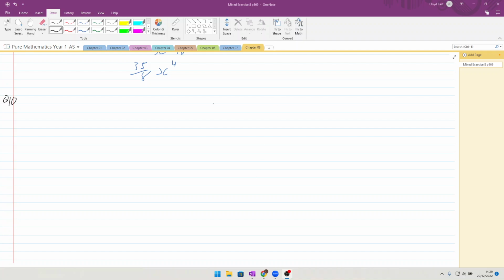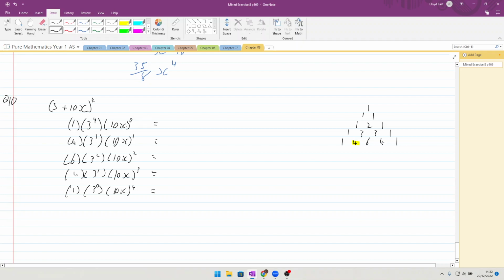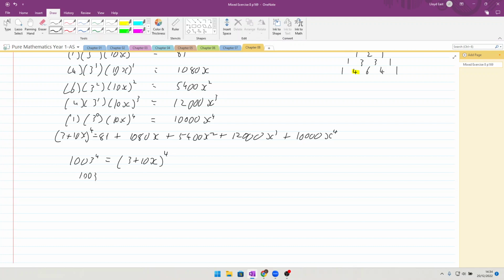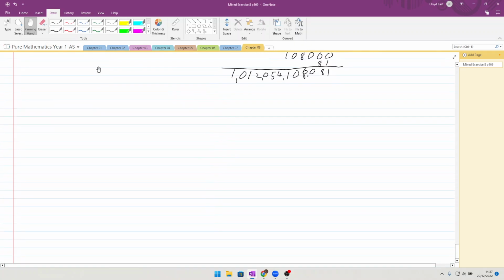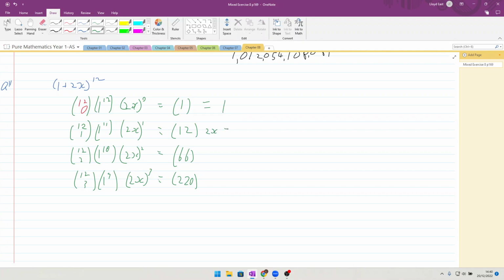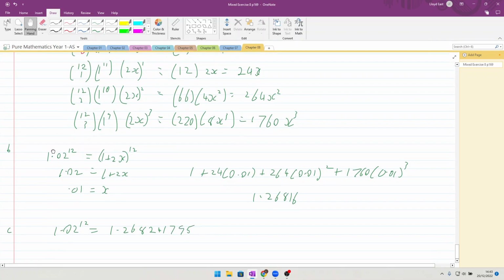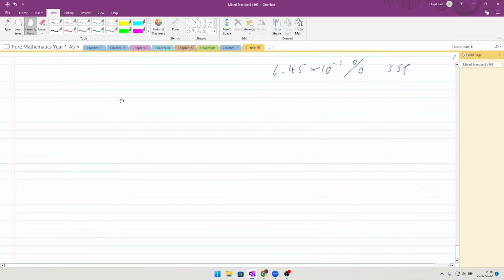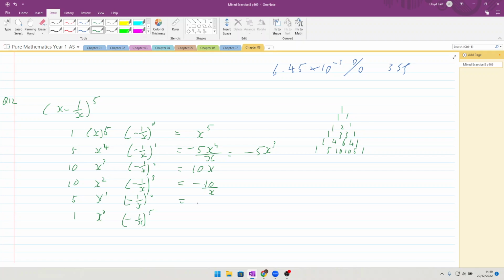Edexcel Pure Mathematics Y1 - AS Chapter 8 Binomial Expansion Mixed exercise Q10 , Q11 and Q12